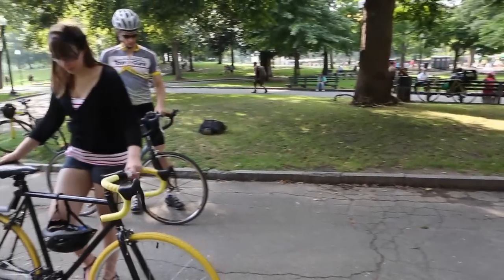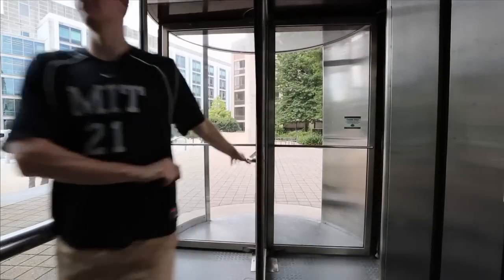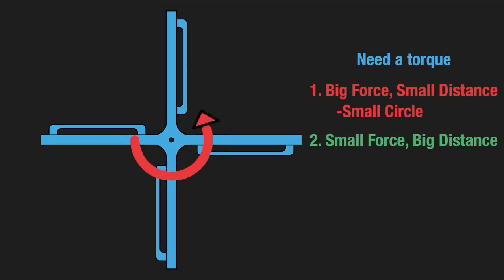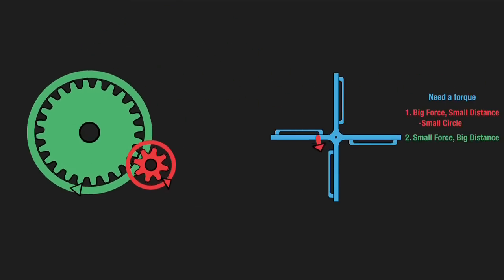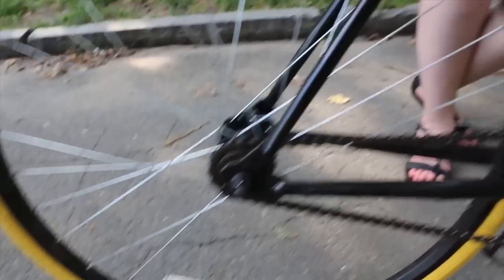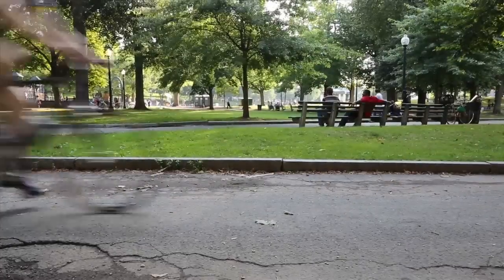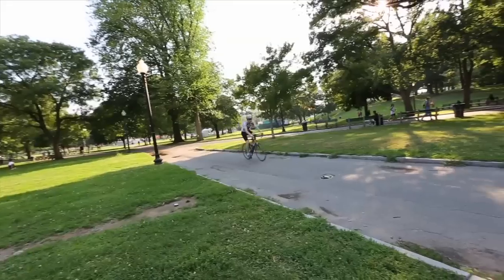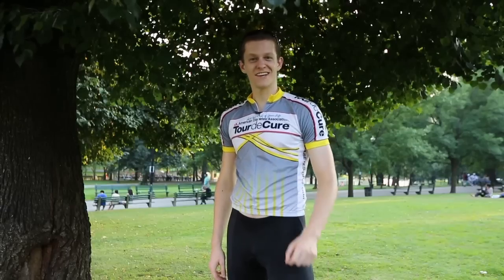How to Win a Bike Race: Using Gears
Learn about the forces of torque and how it can make you a better cyclist.